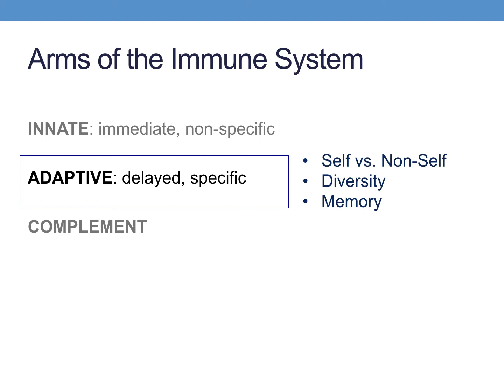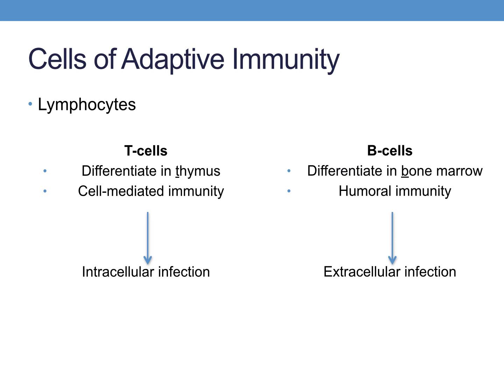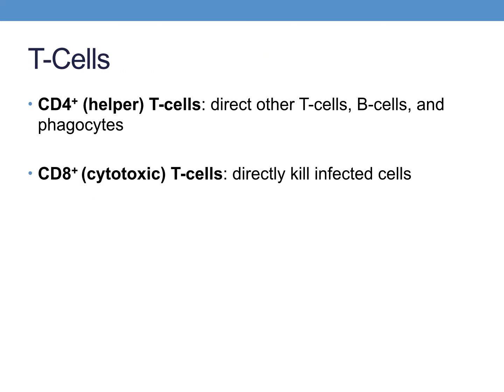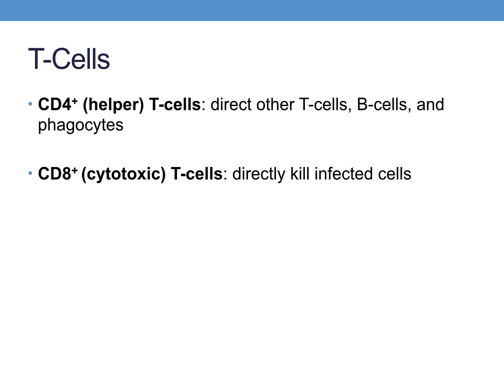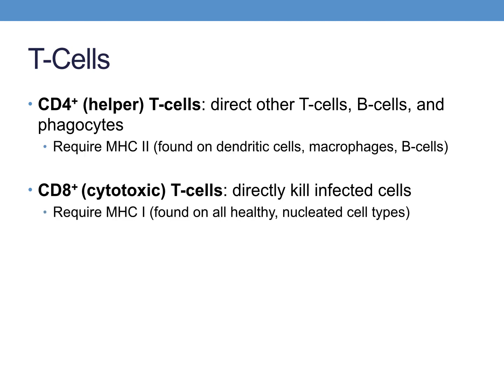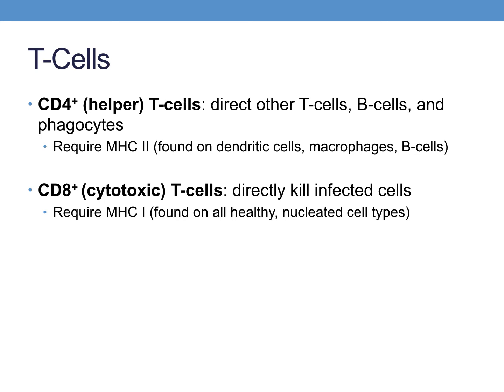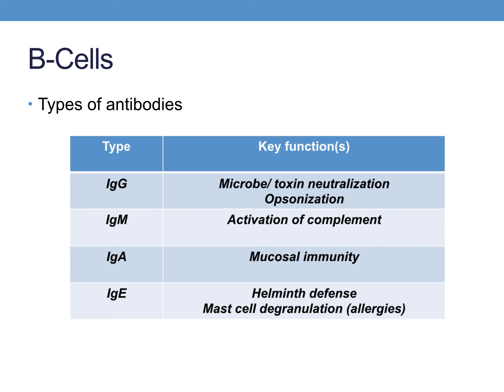Module 2: Adaptive Immunity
This module covers key features of cell-mediated and humoral immunity, including the major functions and classes of T-cells and B-cells, as well as comparisons between the two in terms of production, differentiation, and specific roles in intracellular and extracellular infection.